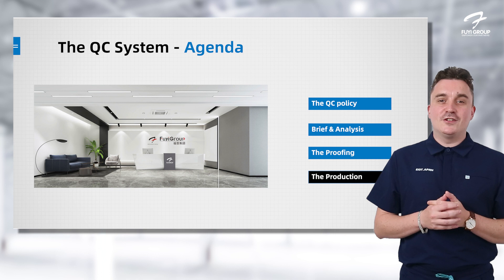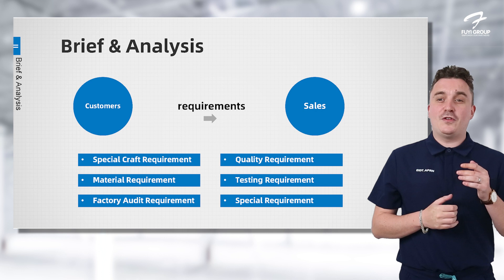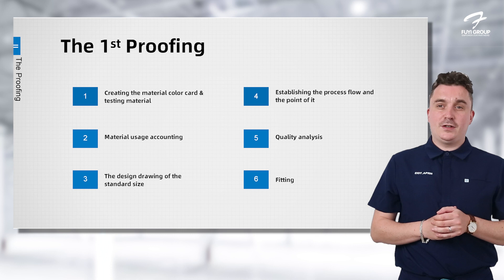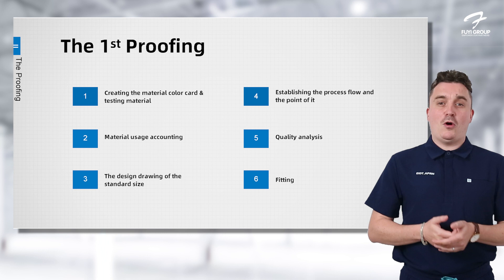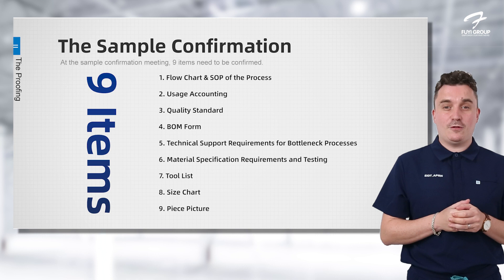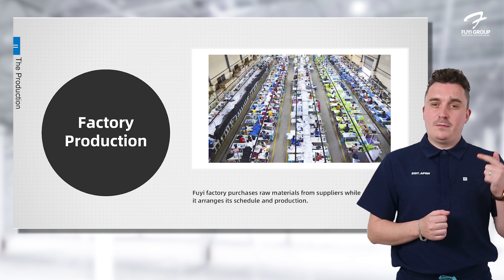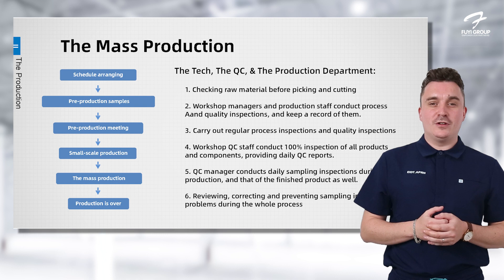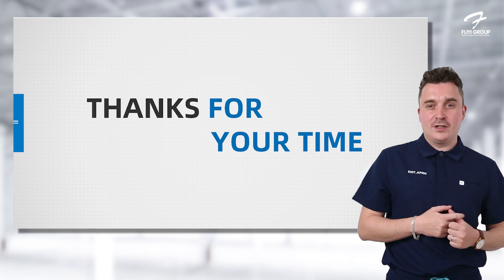How Does Fuyi Do the Quality-Control-Work? | Fuyi QC System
In this video, Jamie explains how Fuyi implements its quality control system. This QC system helps coordinate and direct our production to meet customer and regulatory requirements and improve its effectiveness and efficiency on a continuous basis. Fuyi's principle of the QC policy is that never reduces the quality requirements for any reason.

Fuyi Group is one of the largest suppliers of wholesale scrubs, medical scrubs, nursing scrubs and functional uniforms. You will find high-quality scrubs wholesale at highly discounted wholesale prices. Our premium quality medical scrubs will definitely satisfy your wholesale medical scrubs needs. Superior medical scrubs and uniforms are the best fit for distributors, wholesalers, medical institutions, clinics, and retail stores.